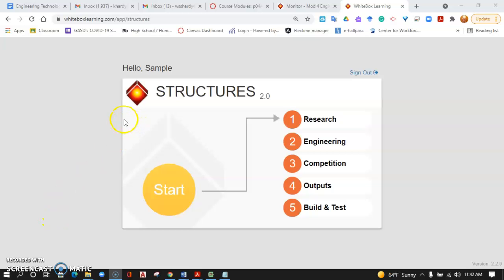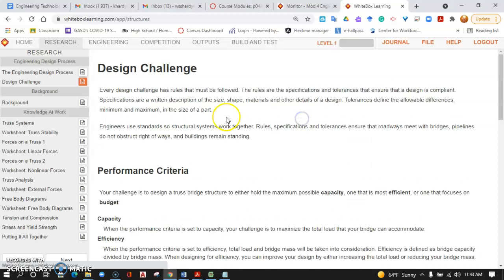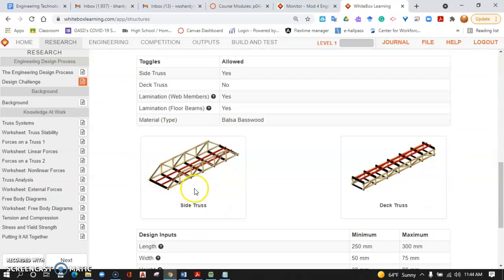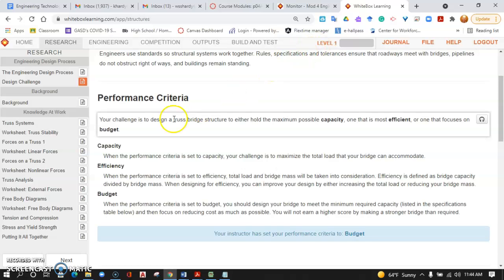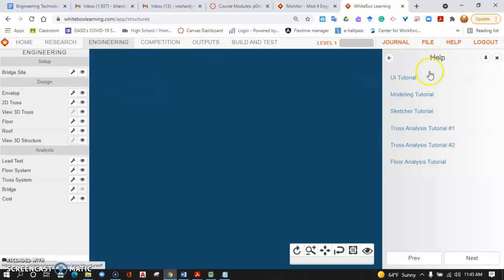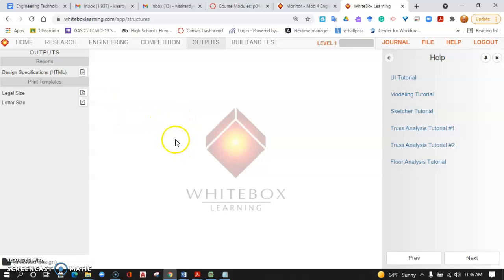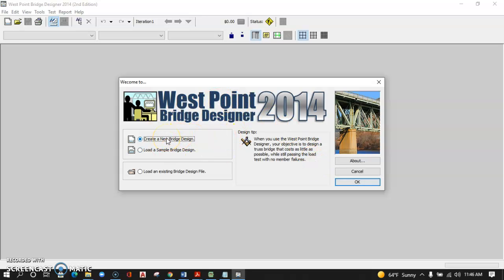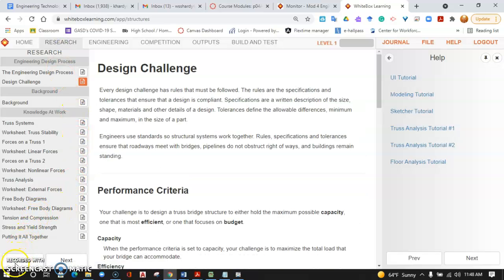Structures 2.0- Overview